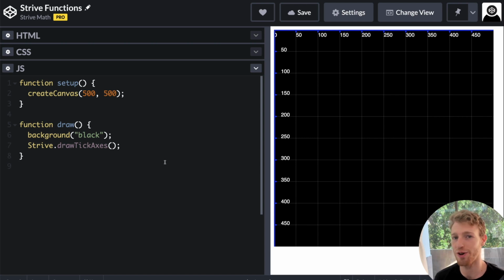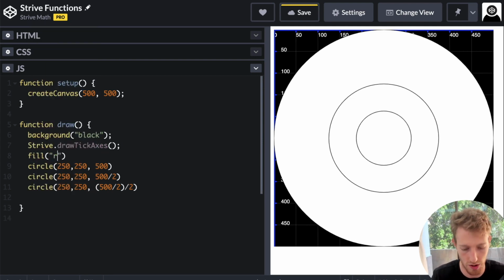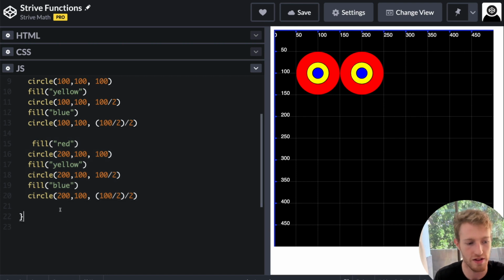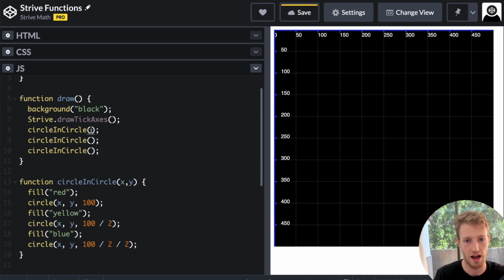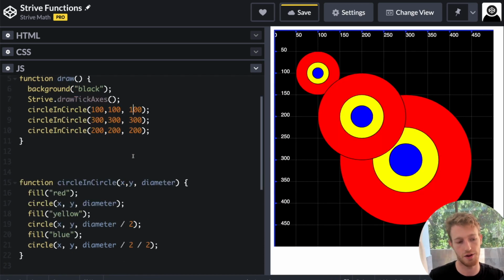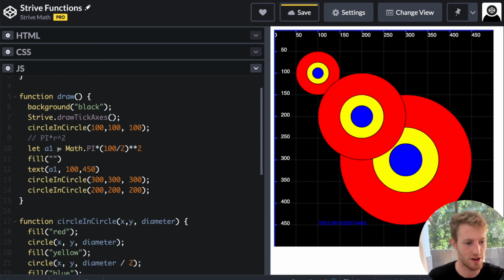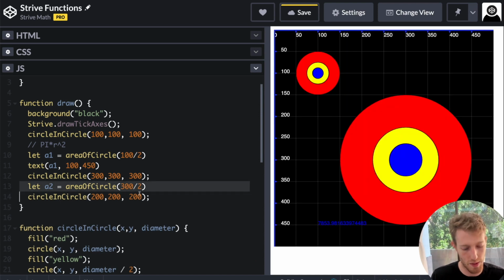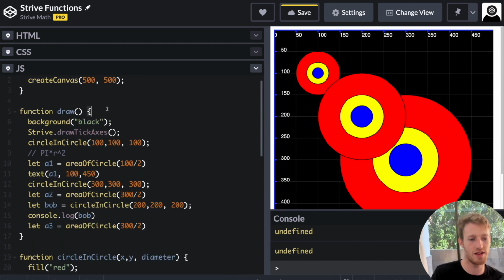Learn To Code Javascript (P5JS) Functions | For School Students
Learn to code - p5js (Functions)
In this video, we cover how functions, arguments and returns work P5JS. This is specialized for primary and high school students looking to learn to code.